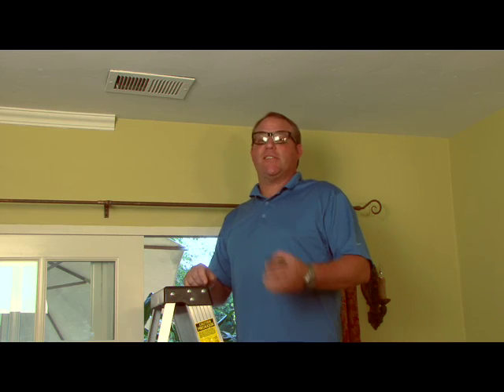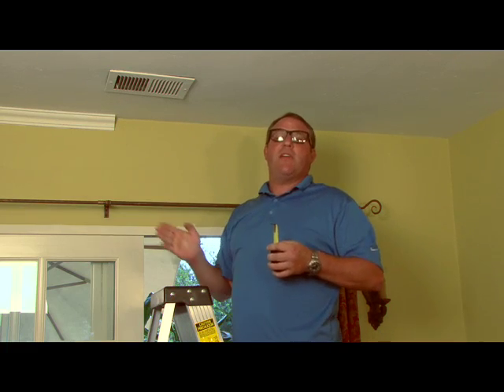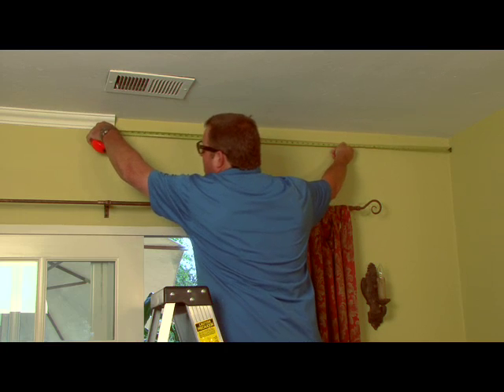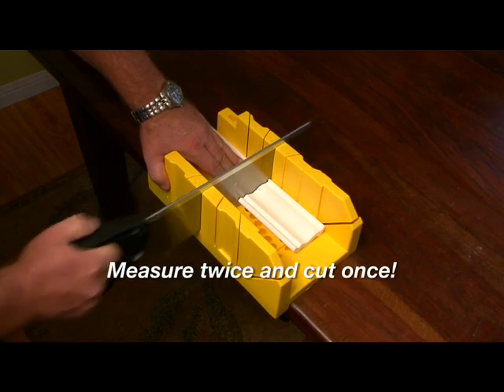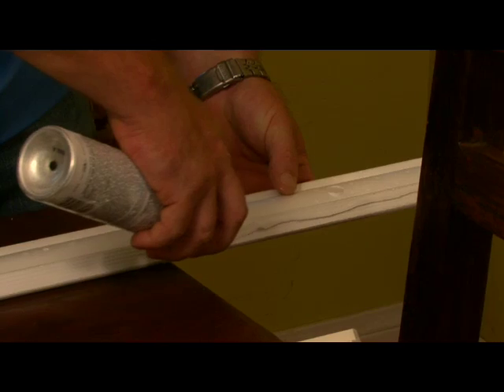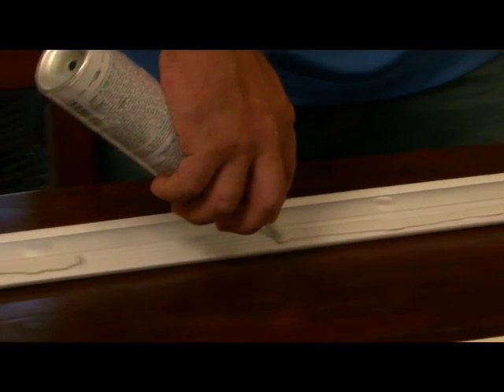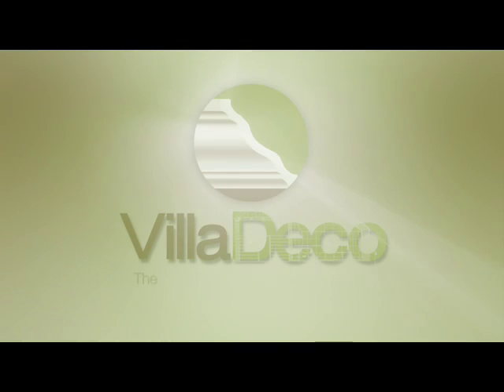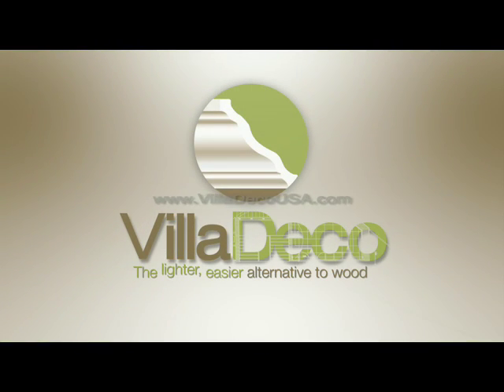Foam Crown Moldings: How to Measure, Cut & Fit Foam Crown Moldings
Measuring, cutting and installing foam crown molding.  How easy it is to get crown moldings in your home.